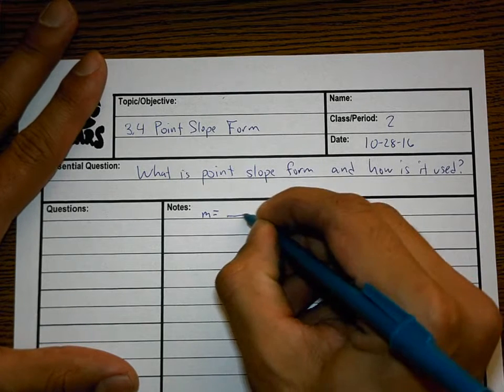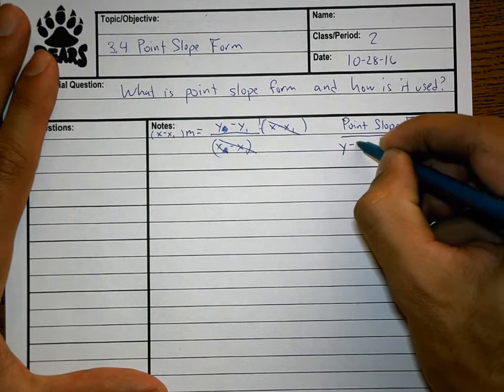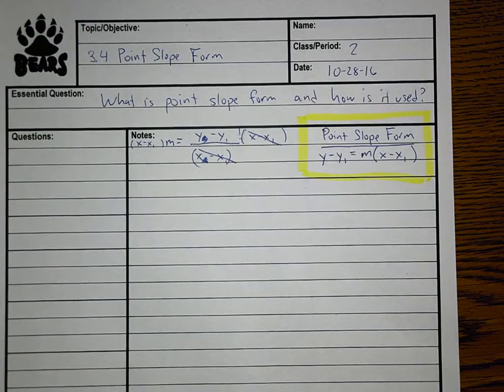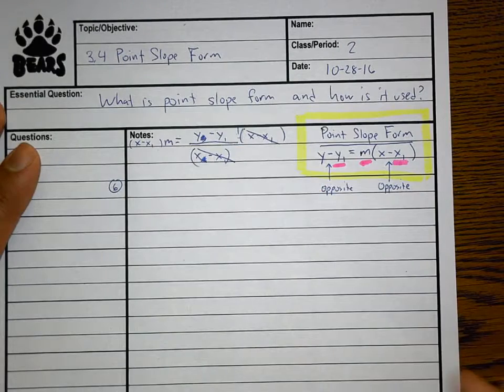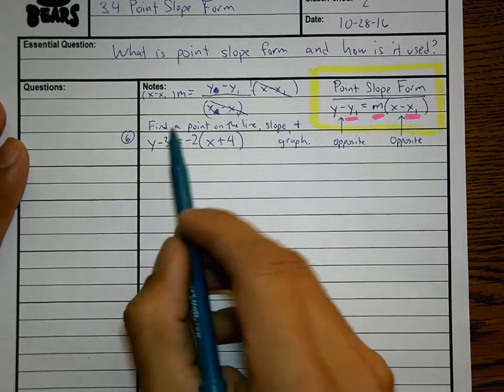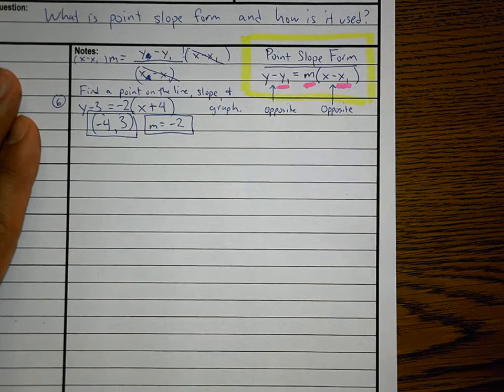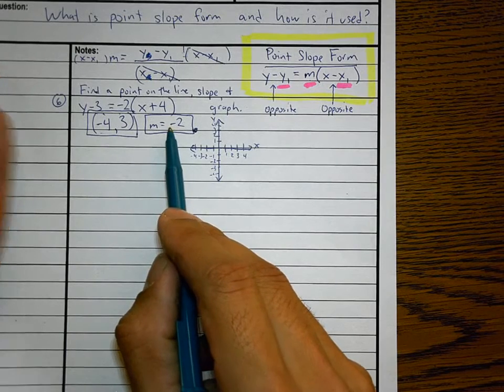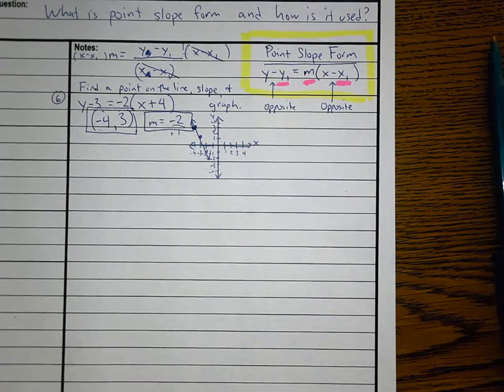Math 1 Unit 3 4 Classroom lesson pt1 Paramo